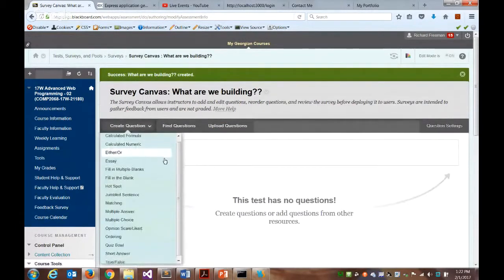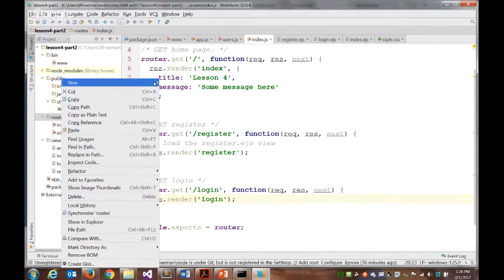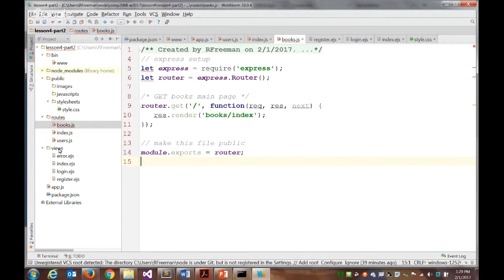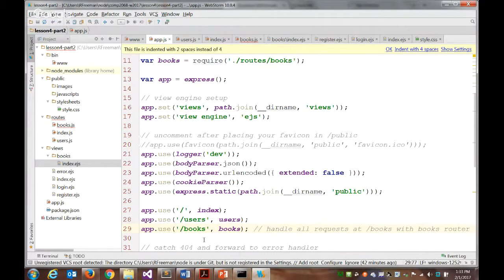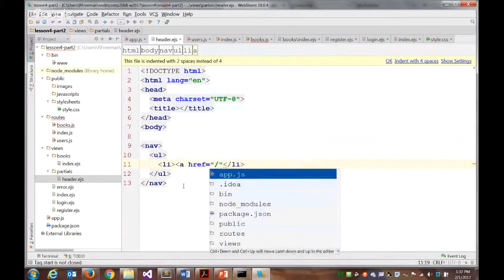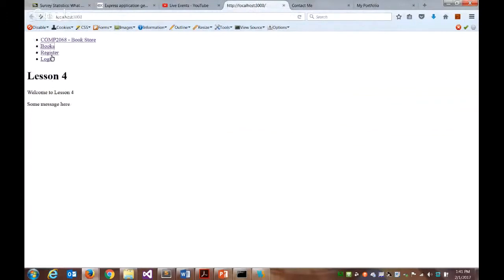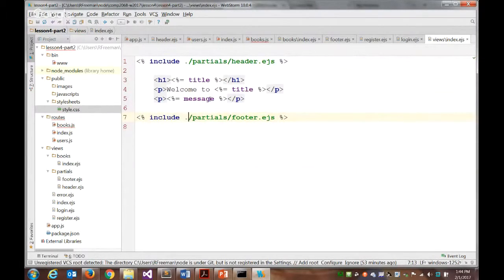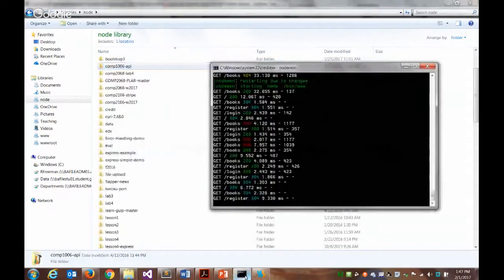COMP2068 - Lesson 4 Part 3 - W2017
Using the Express Generator